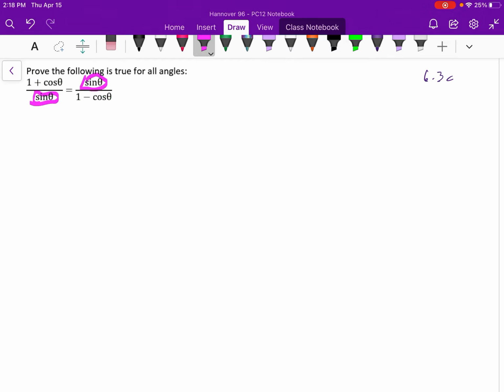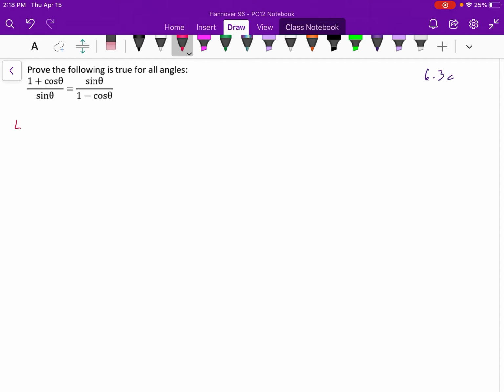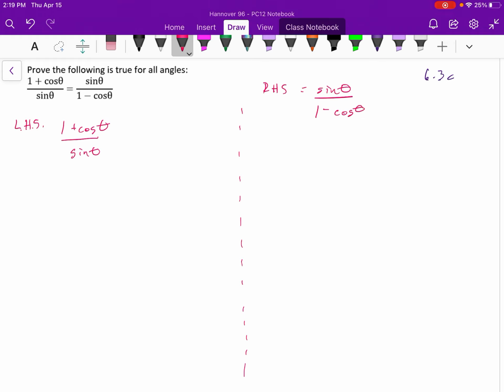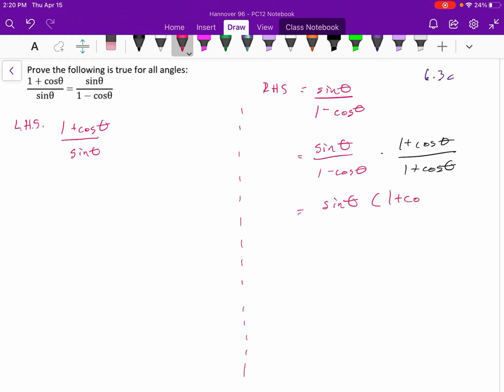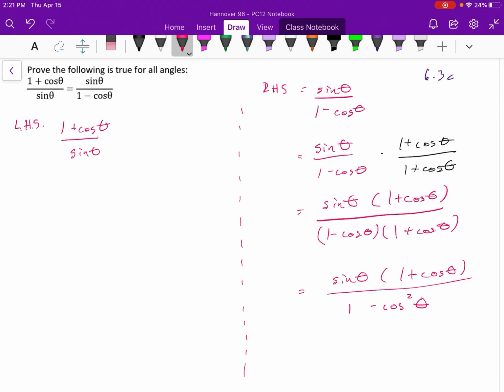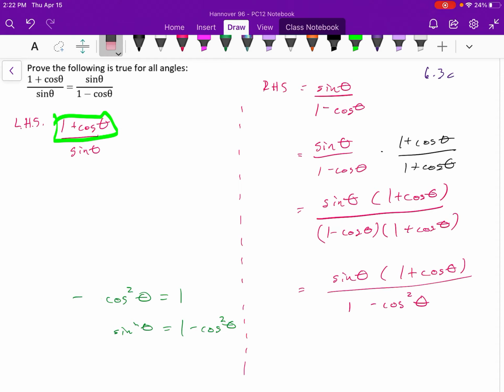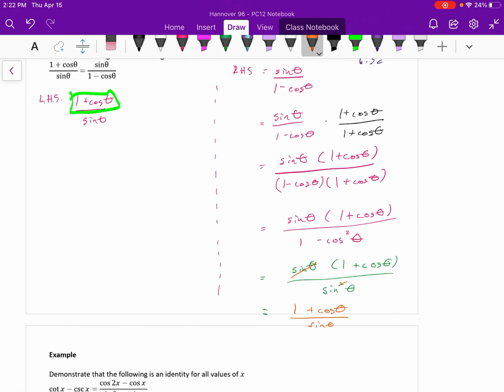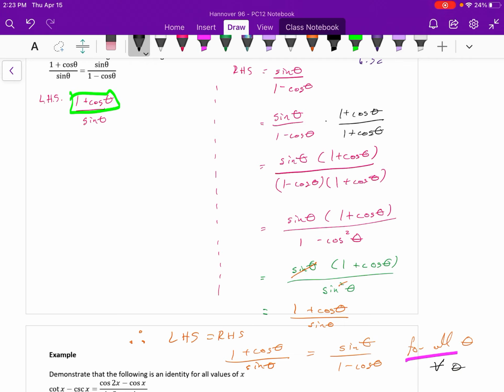PC12 6.3c Proving Identities